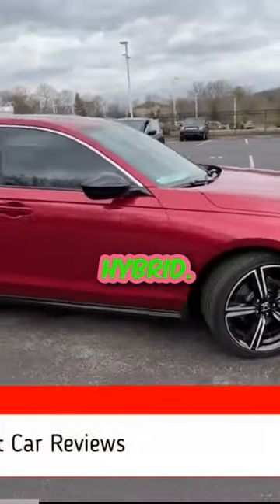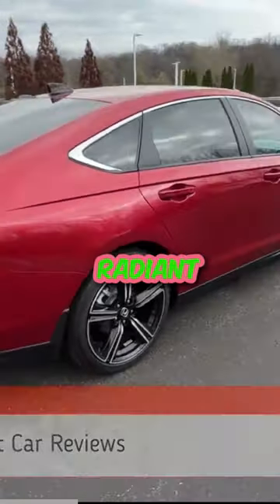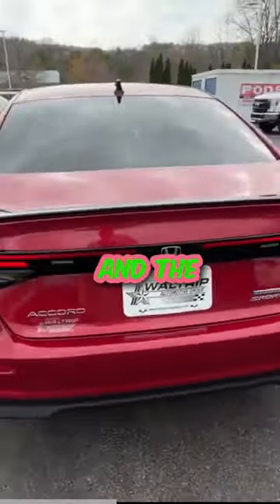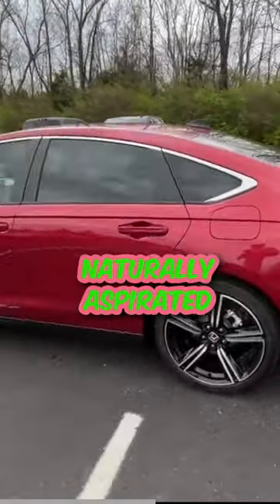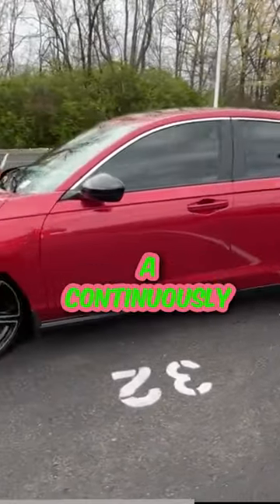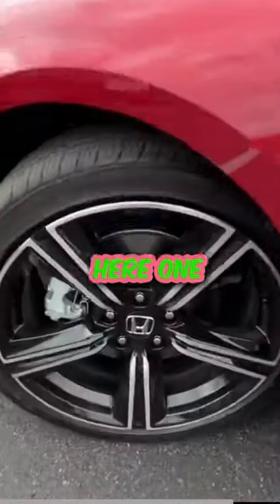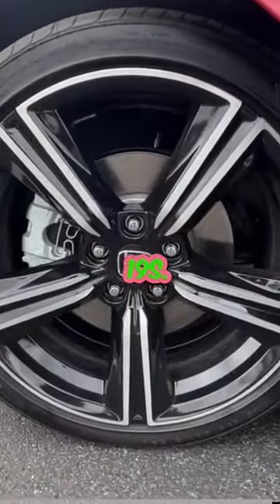2023 Honda Accord Hybrid-Should They Have Left the Accord Alone?!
2023 Honda Accord Hybrid-2.0 Liter Naturally Aspirated 4 Cylinder Engine Mated to a CVT.

    2.0L I-4 Engine
    1-spd CVT w/OD Transmission
    146 @ 6,100 rpm Horsepower
    134 @ 4,500 rpm Torque
    front-wheel Drive type
    1st row regular express open/close sliding and tilting glass Sunroof
    19" machined w/painted accents aluminum Wheels
    front air conditioning, dual zone automatic
    AM/FM, seek-scan Radio
    2 - 1st row LCD monitor
    keyfob (all doors) Remote keyless entry
    cloth Seat trim
    driver Lumbar support